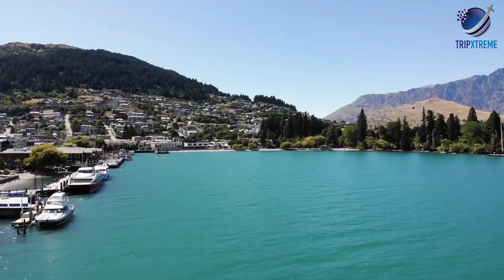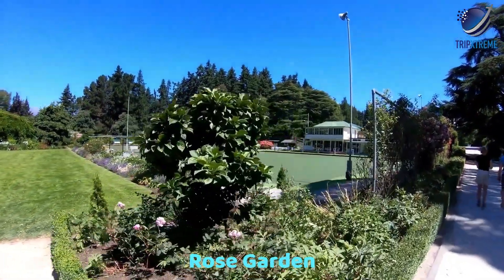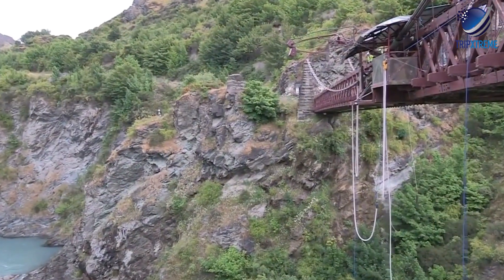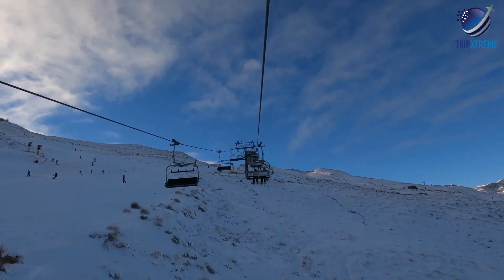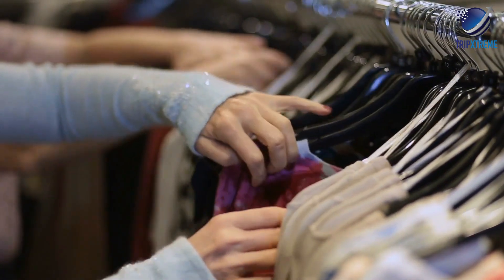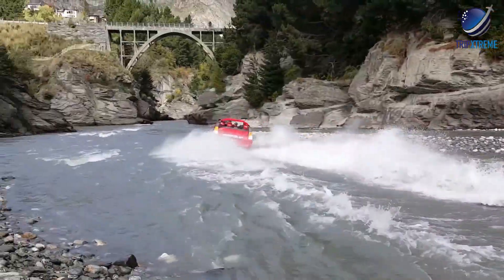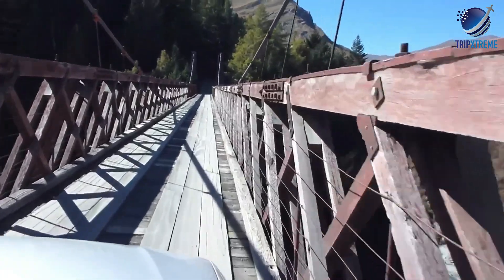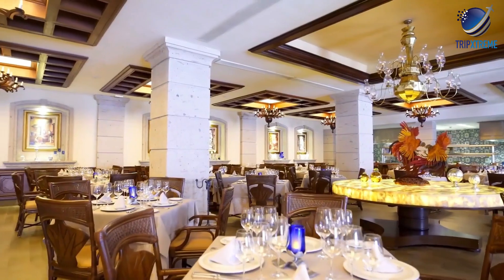Top 10 Things to do in Queenstown 2025 | New Zealand Travel Guide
In this video, we'll show you the Top 10 Things to do in Queenstown 2025.

CHAPTERS:
0:00 Intro
0:41 #10 Queenstown Gardens
1:23 #9 Lake Wanaka
2:13 #8 The Home of Bungee Jumping
3:11 #7 Coronet Peak Ski Area
4:04 #6 Skyline Queenstown
4:57 #5 Skiing in The Remarkables
5:43 #4 Jet Boating on the Shotover River
6:23 #3 Skippers Canyon
7:35 #2 Cruise aboard the TSS Earnslaw
8:39 #1 Lake Wakatipu